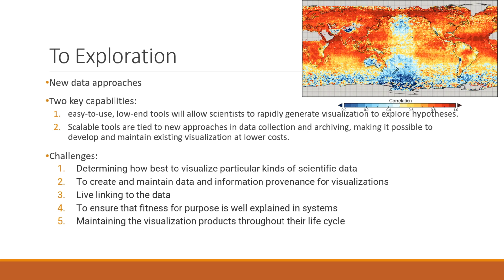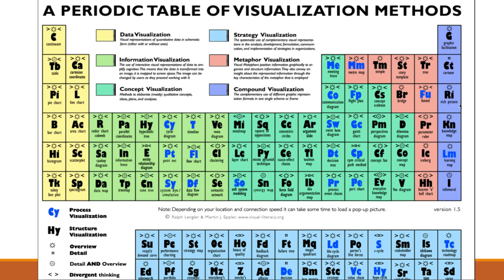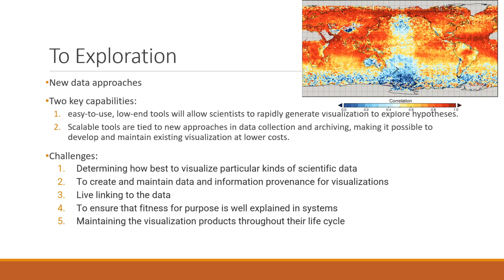Xiang Li Changing the Equation on Scientific Data Visualization